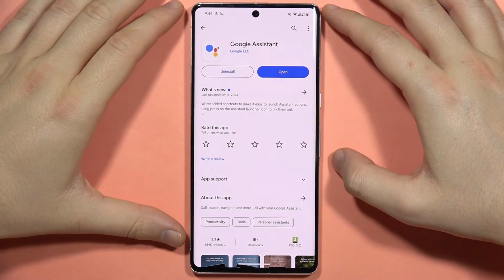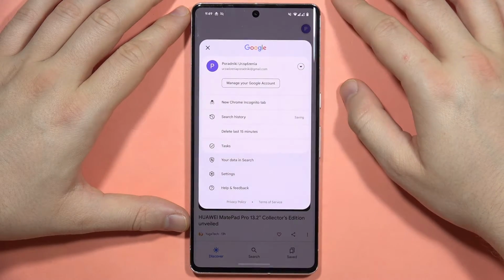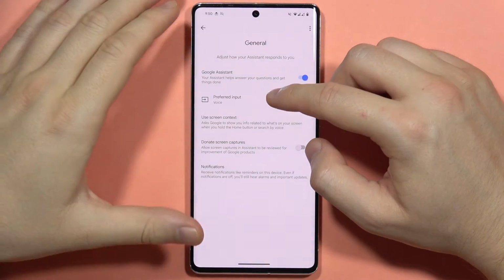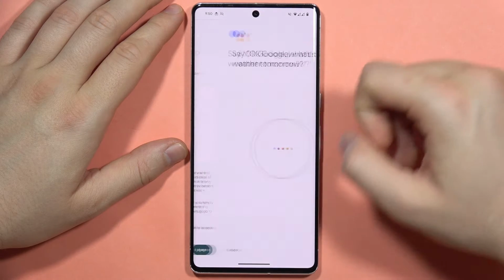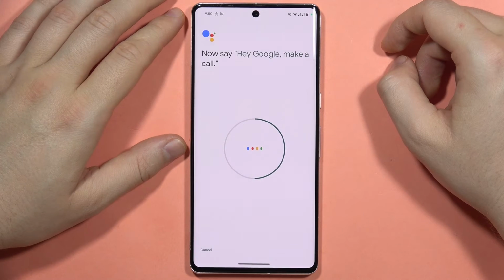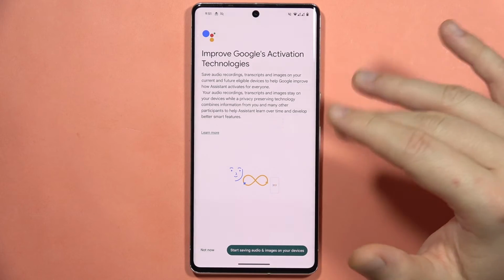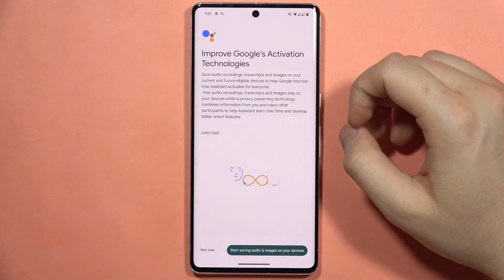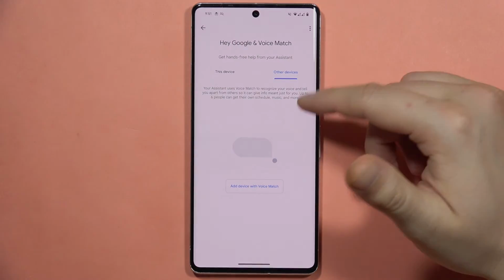How to Enable Google Assistant & Hey Google on any Android Device in 2024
Stay ahead in 2024 by unlocking the power of Google Assistant on any Android device! Follow our step-by-step guide in our latest video tutorial: "How to Enable Google Assistant & Hey Google." Discover the easy process to activate these features, allowing you to command your device with just your voice.

On my channel you will find other tutorial videos, so if you are still looking for some tips/guides, then play the playlist